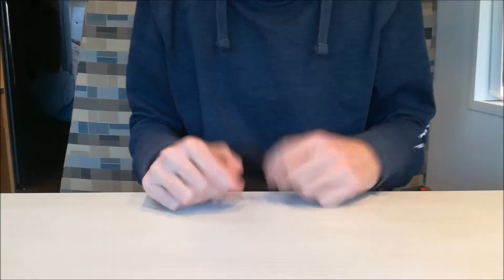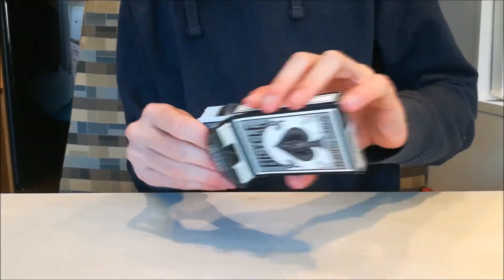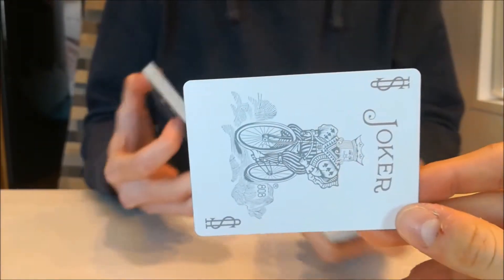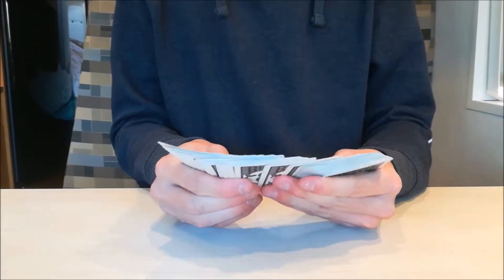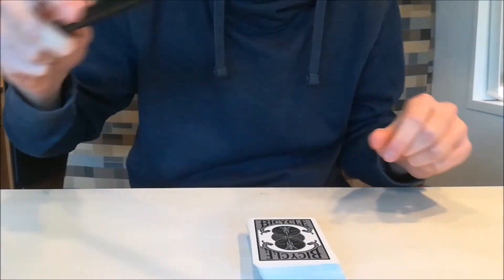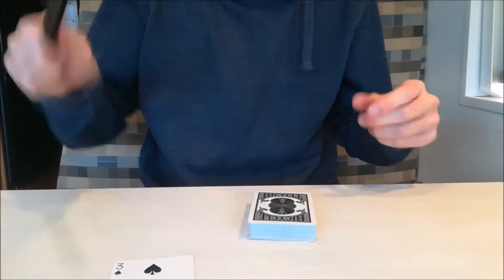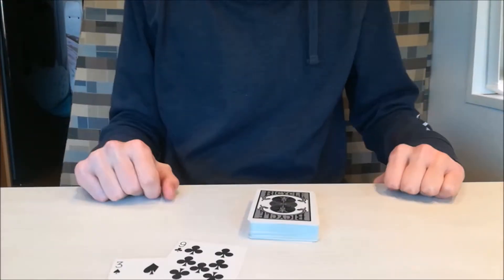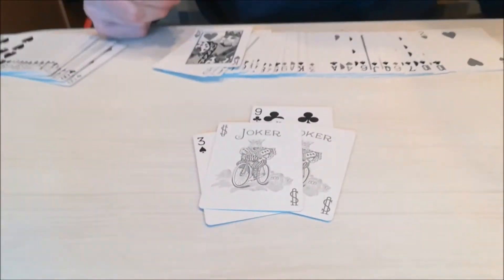The easiest way to find a card!!!!!